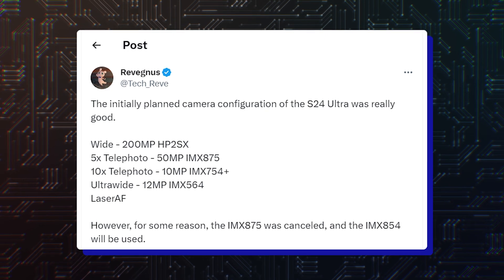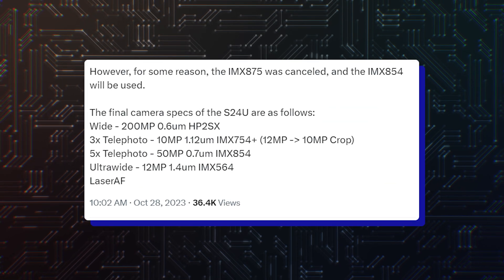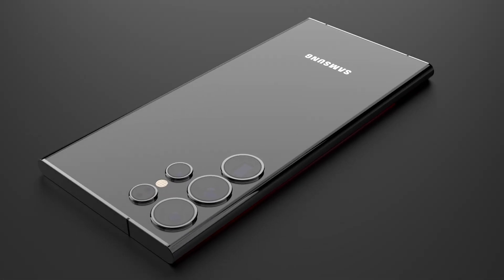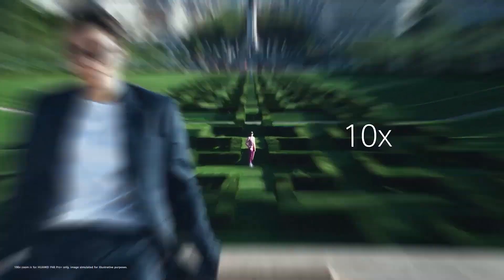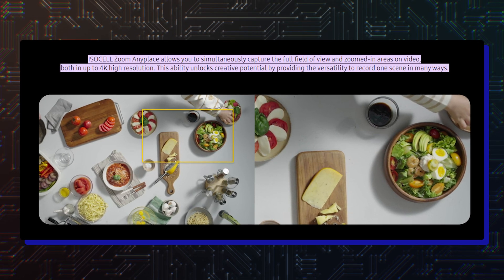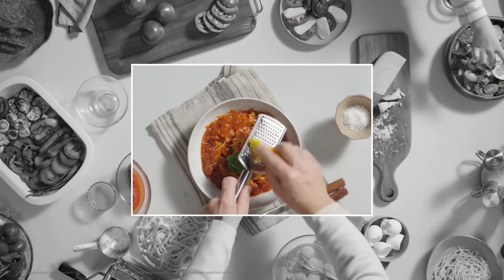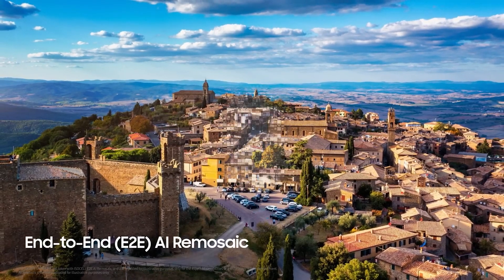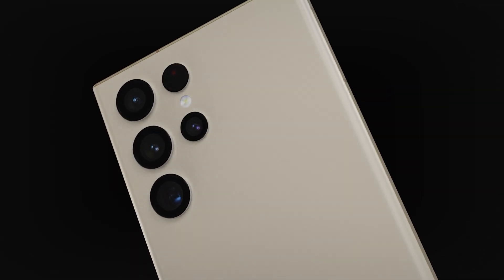Samsung Galaxy S24 Ultra - CAMERA UPGRADES!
Samsung Galaxy S24 Ultra Camera specifications. New sensors and details. Latest Samsung tech news